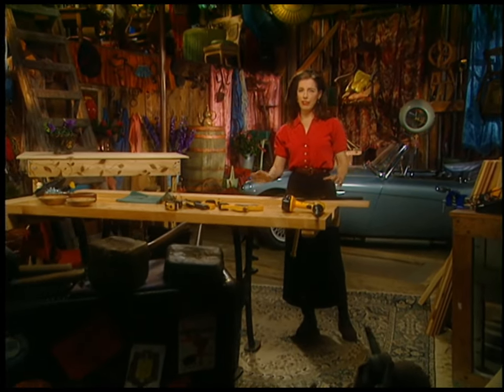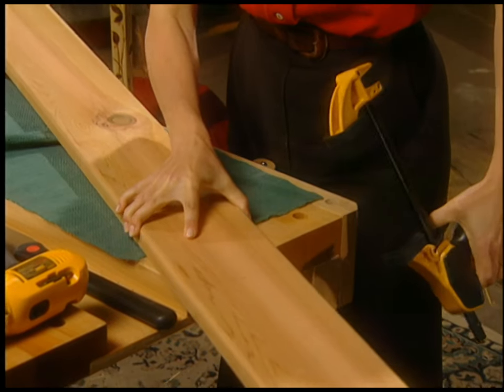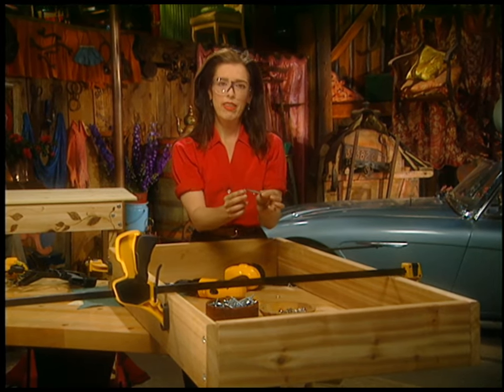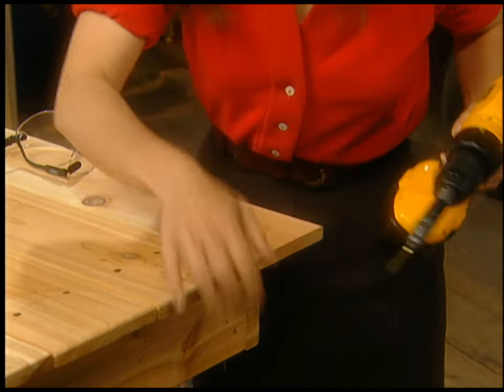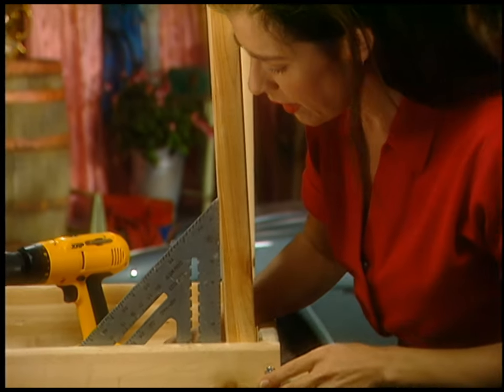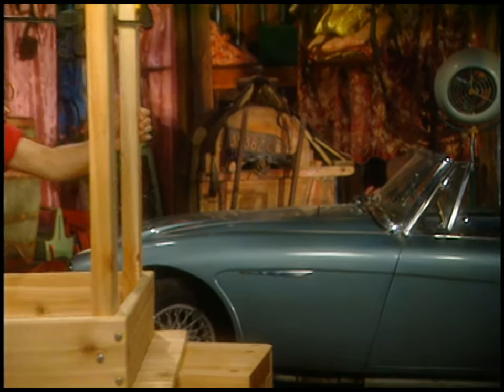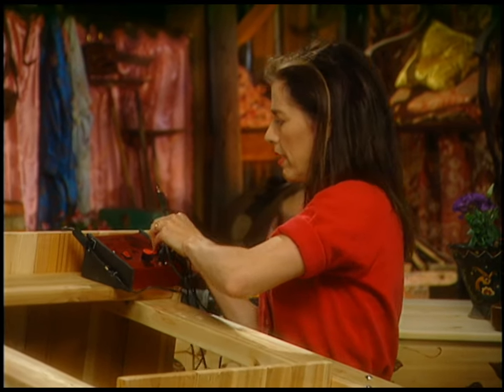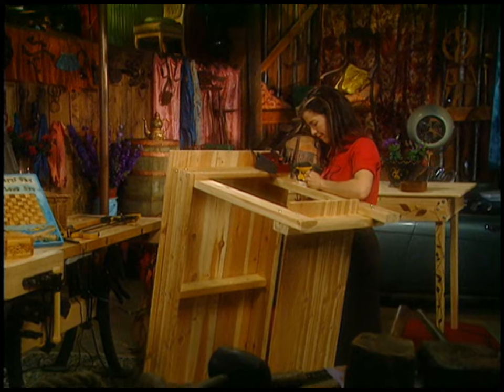Easy DIY outdoor table with wood burning decoration (pyrography)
In this easy improvisational woodworking project, you'll learn everything you need to know to design and build an outdoor table from cedar wood, and then decorate it with pyrography (wood burning). You'll need only beginner-level skills and a few basic tools, such as a pull saw, a cordless drill, and a few clamps (gear listed in Mag's basic toolkit, below).

This is a basic woodburning tool with a decent assortment of tips (Amazon)
This is a higher-end woodburning tool with two handsets and a wider temperature range (Amazon)

TIMESTAMPS:
00:00 Introduction
00:43 Gather your tools! A Japanese-style pull saw, for starters
01:15 Square the ends of your boards before measuring for your table
01:36 A few tips on lumber choice and laying out your table
02:50 Why you should ask for clamps to celebrate special occasions
03:10 Cut lumber to length with your pull saw
04:22 Reflection on knowing what you've forgotten or forgetting what you know
04:40 More reasons to love clamps
05:13 Drill pilot holes and then screw the apron together at each corner
07:09 Cut boards for the table top using fencing boards
08:09 Fasten table top boards, countersinking the screws
09:05 Flip the table top over and attach 2x4 legs (TIP: Add an optional brace on the underside of the table top to eliminate bounce.)
10:06 TIP: Instead of lining the screws up vertically, offset them to put less strain on the grain of the wood
11:15 Reflection on working vs doing what you want to do
11:42 Before completely tightening the screws that hold the legs in place, square them up, and then give the screws a final twist
14:08 Reflection on the wisdom of Bertrand Russell
14:28 Add braces to the legs to keep them square (remember, this is improvisational woodworking)
14:44 Add a shelf that rests on the leg braces (optional)
15:50 If the lumber was a bit rough, sand the surfaces with a random orbit sander
16:12 Choose a wood burning (pyrography) tool and decorate your table to make it one of a kind
18:30 If you're doing wood burning indoors, set up a fan or wear an N95 mask; cedar smoke isn't good for humans, even though it smells nice
19:12 Inspiration from fellow makers and pyrography artisans
20:10 Reflection on questions. And beer.